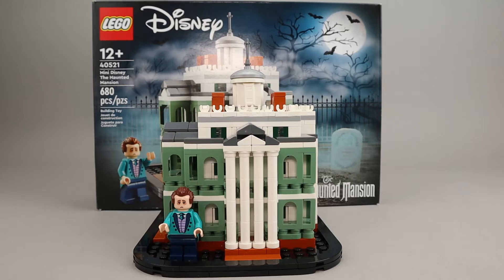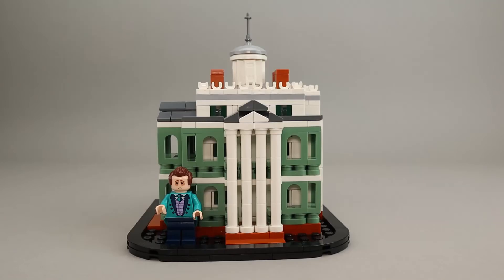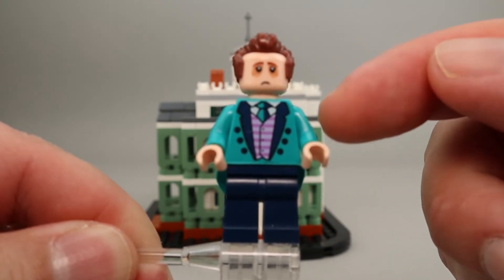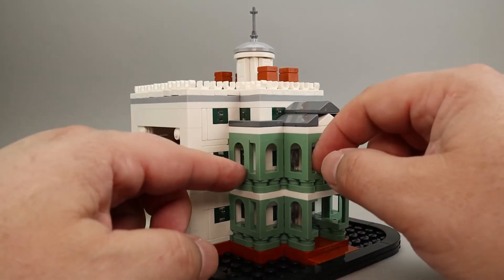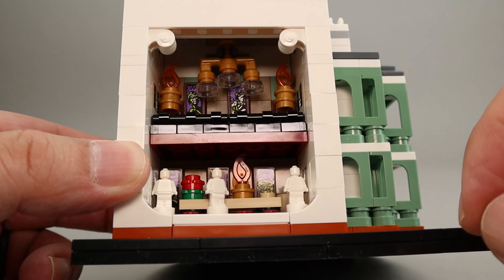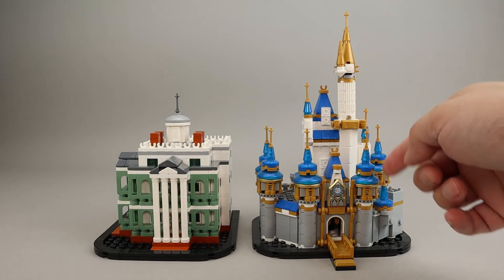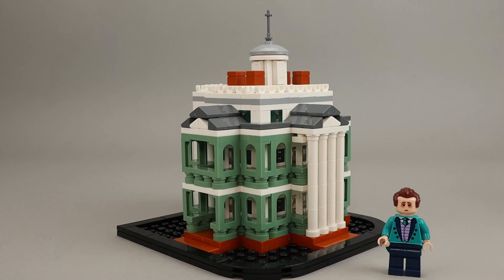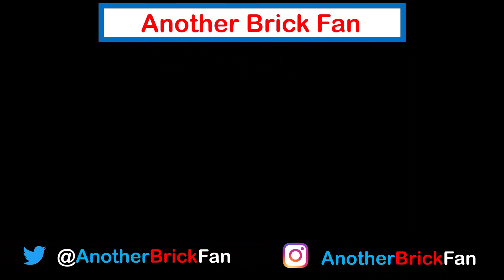LEGO Mini Disney The Haunted Mansion review set 40521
LEGO Mini Disney The Haunted Mansion review. This is set 40521 was released in August 2022.